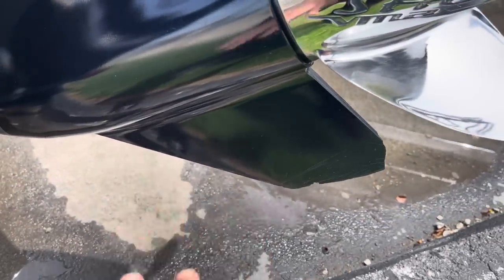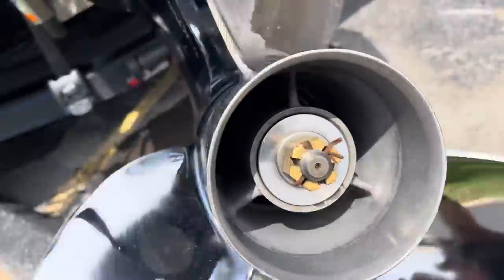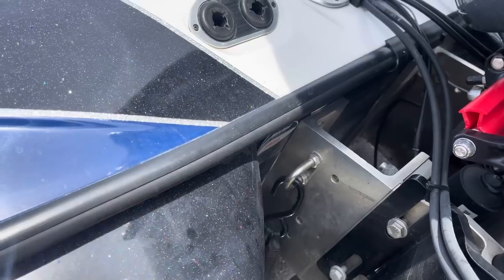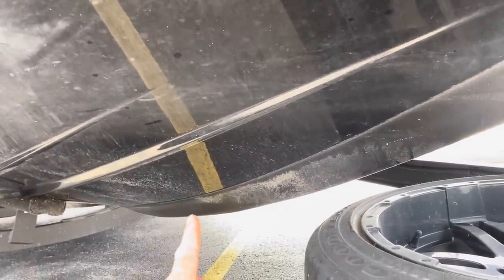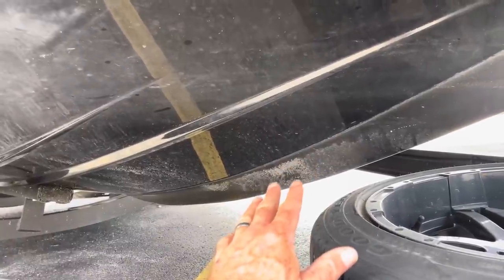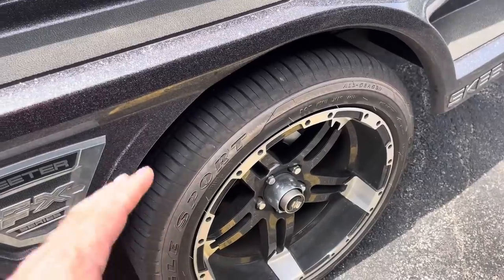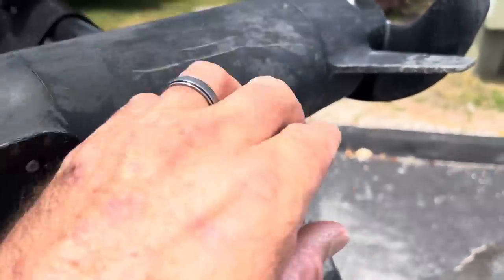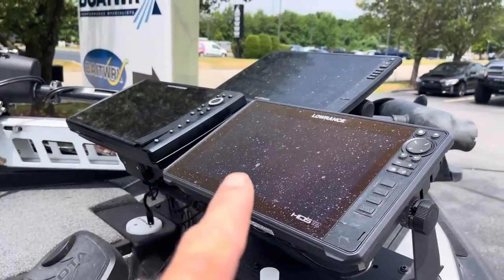You’ll Get Screwed Buying A Used Bass Boat Unless You Know THIS…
Randy give some tips and advice on buying a used boat…bassfishing